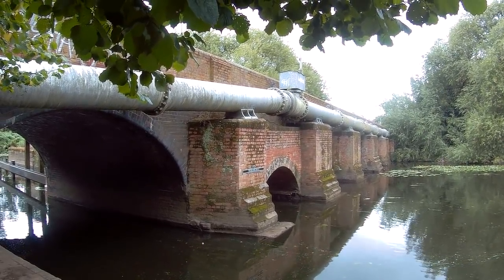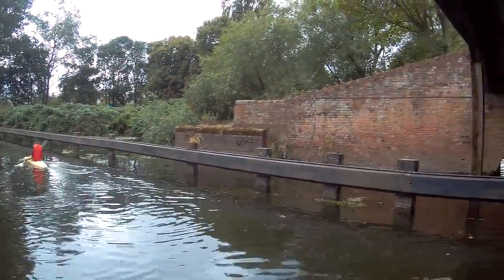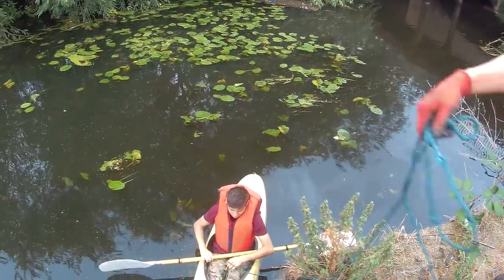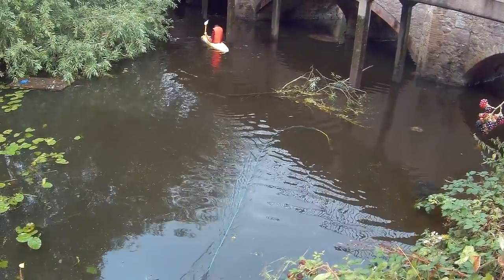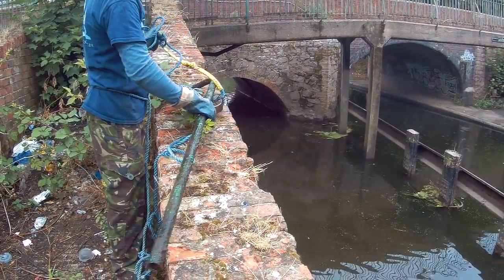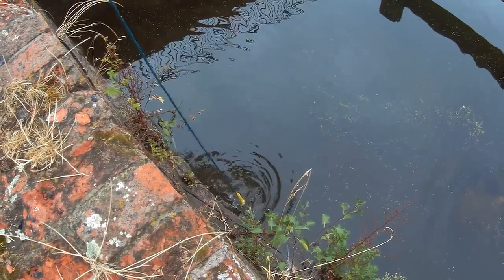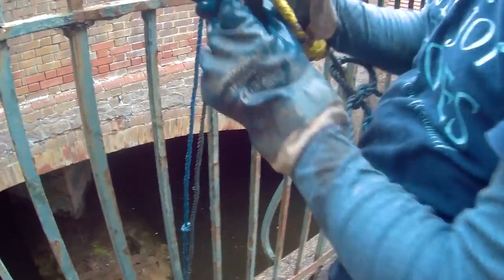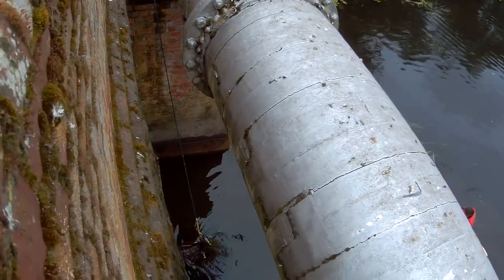Magnet fishing from a Canoe / Kayak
This week we thought we would try something a bit different with the magnet fishing and bring out our old canoe.

It's not been in the water for seven years so the first question is will it sink or will it float?

Watch how we get on in this fun video.